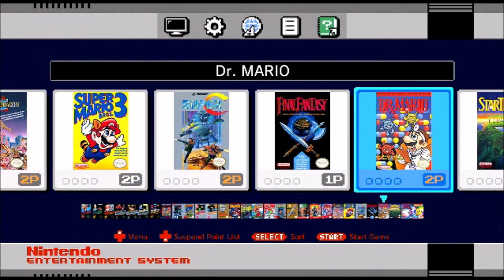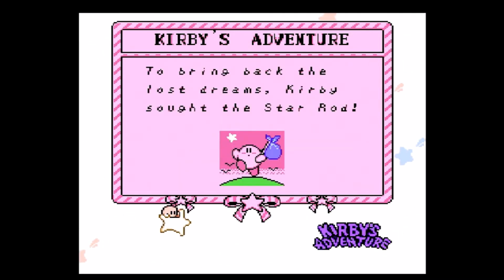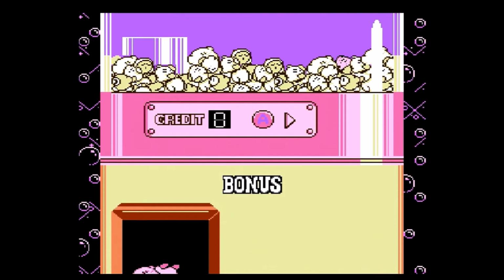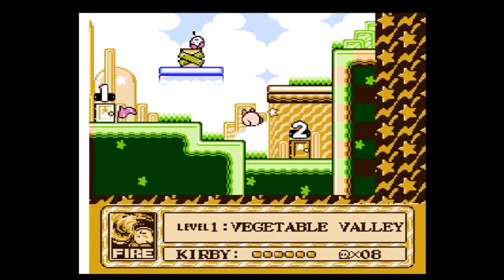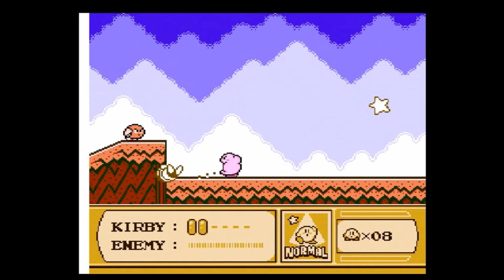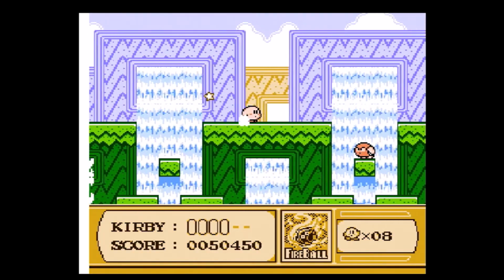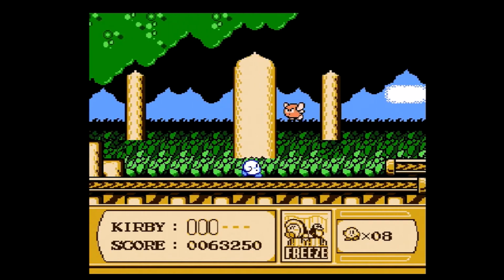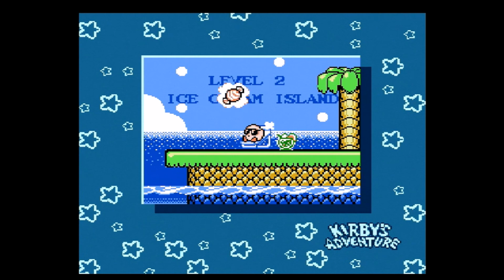Let's Play Kirby's Adventure Part 1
A nice, relaxing solo adventure of NES Kirby.